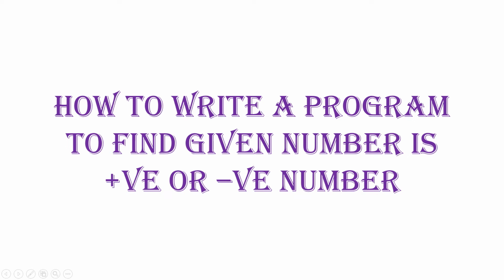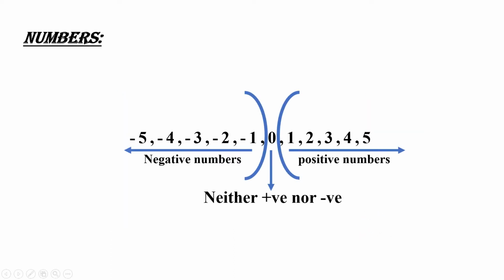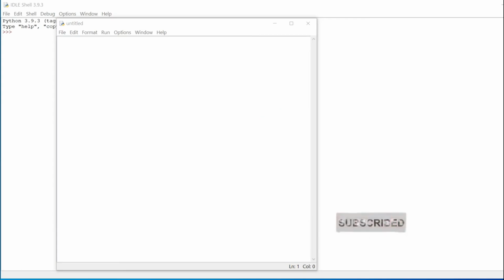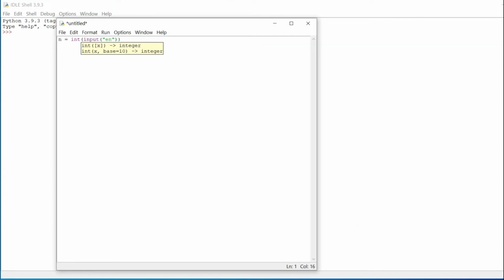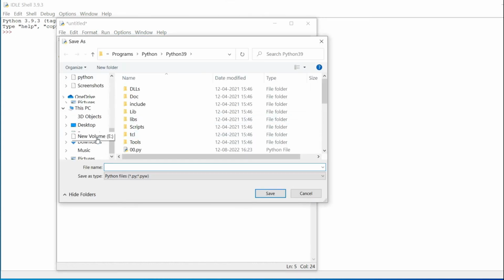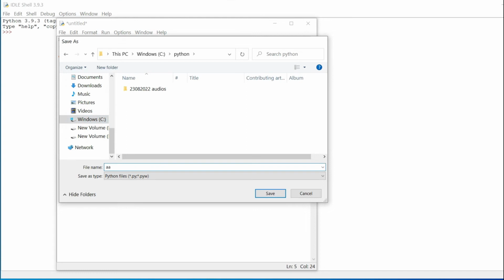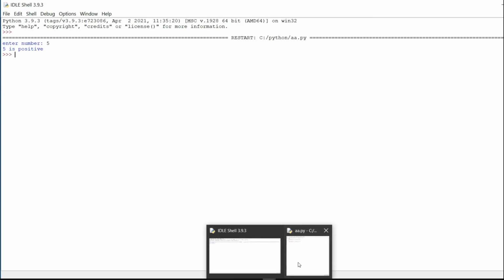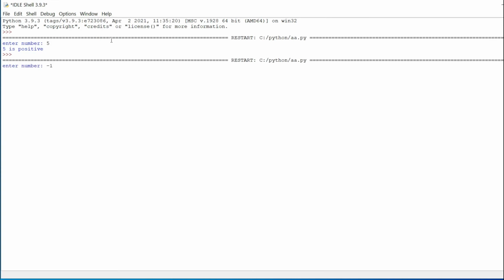program to find given number is positive or negative by using if else statement | python tutorials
This video contains how to write a program to find given number is positive or negative.

program,
programs in telugu,
programming with mosh python,
programming for beginners,
program song,
programming,
programming in c,
programming language,
program video,
program dance,
programming knowledge,
programme of activities for first day ielts listening,
program 99,
c program to check whether a number is positive or negative,
java program to check whether a number is positive or negative,
python program to check whether a number is positive or negative,
c program to check whether the given number is positive or negative in tamil,
c program to check whether a number is positive or negative or zero,
python program to check whether a number is positive or negative or zero,
write a program to check number is positive or negative,
javascript program to check if a number is positive negative or zero,
write a javascript program to check whether the given number is positive or negative